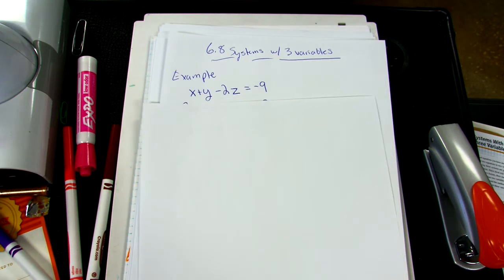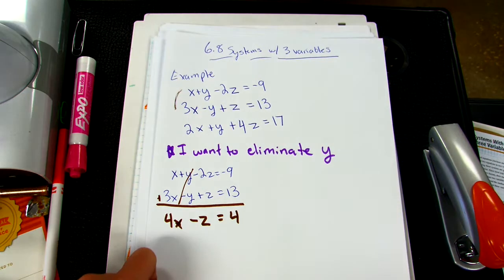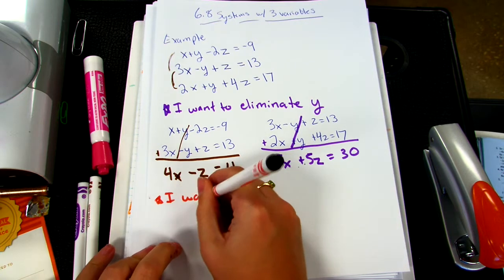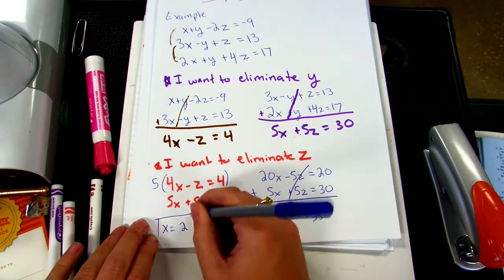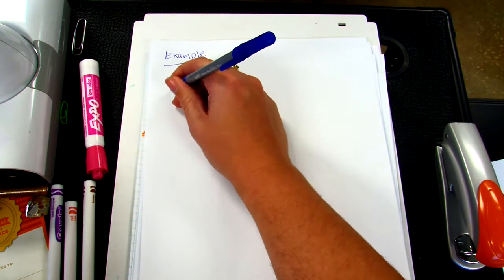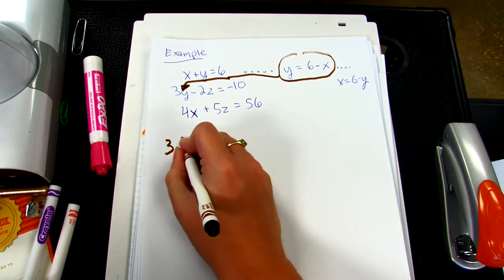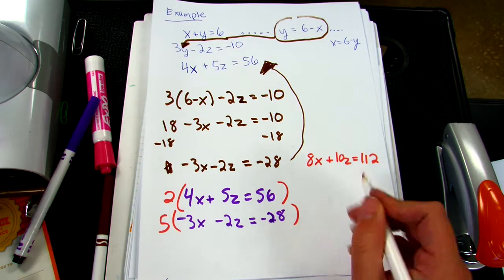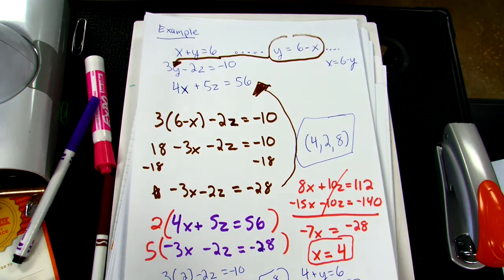Algebra 2 6.8 Systems with 3 Variables